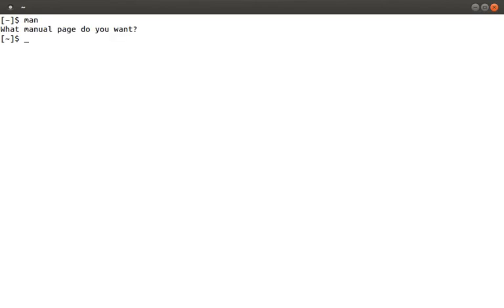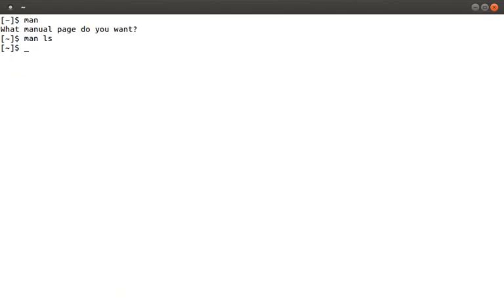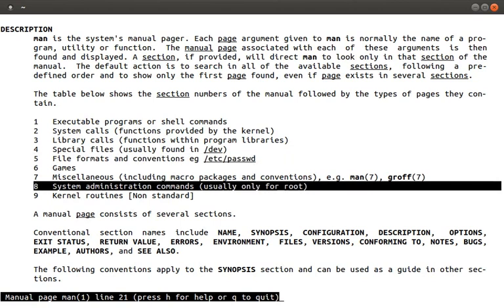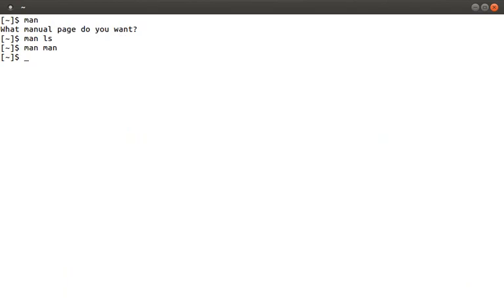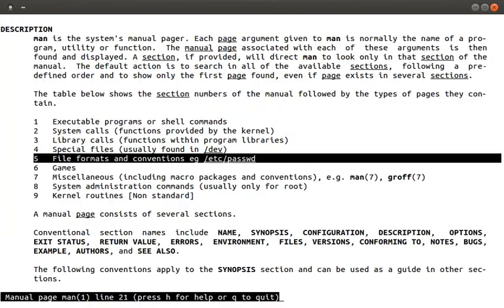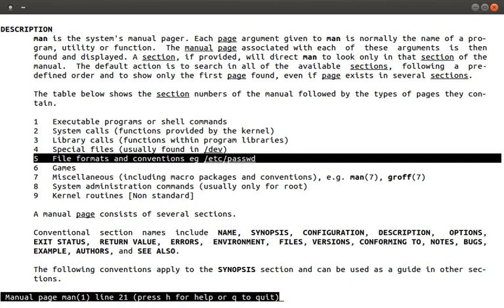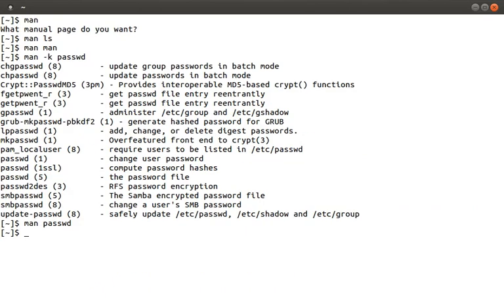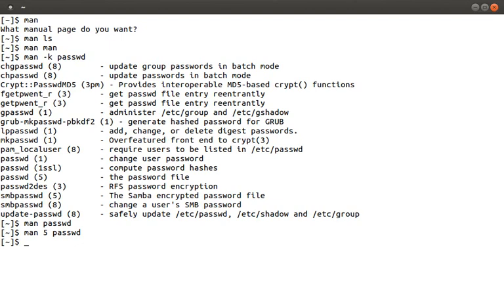How to use the man command on Linux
Episode #19 How to use the man command on Linux

In this episode, I wanted to look at how we can use the man command to view manual pages for various commands, configuration files, and system libraries.